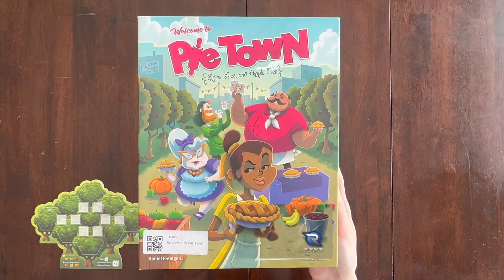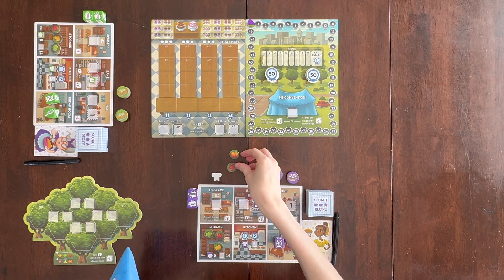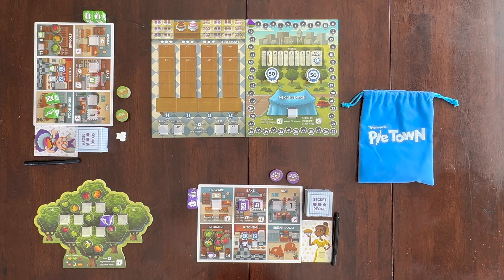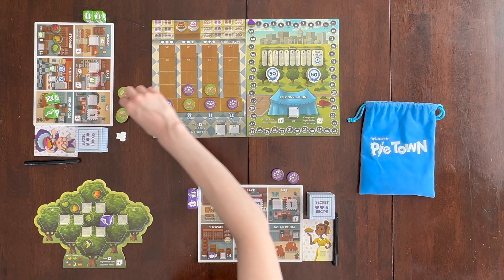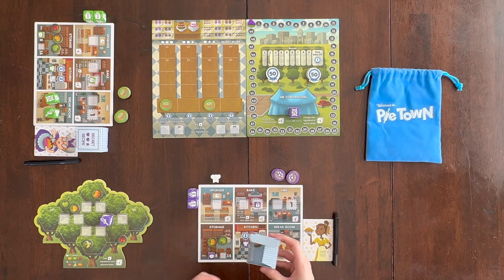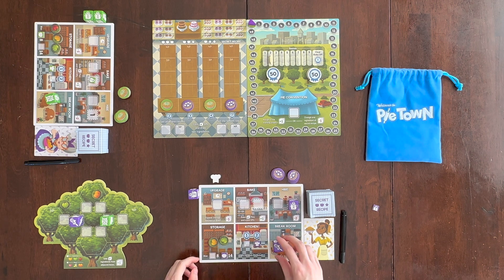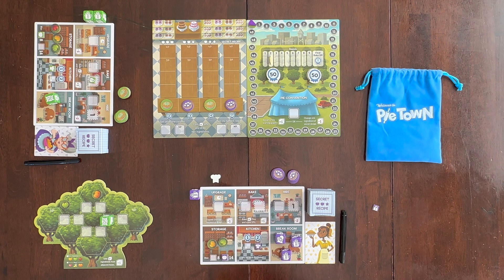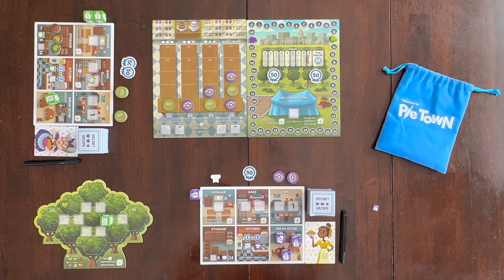Pie Town | How To Play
Learn to play Pie Town by Renegade Game Studios, for 2-4 players.
Pie town is a Dice worker placement game with hidden information. You're collecting ingredients to bake pies, then you bake the pies, and finally sell them. While also trying to keep your secret recipe secret and spying on the competition to figure out their secret recipe.

I've covered up the name of the game store I rented this game from. That is why there is a square over the bottom right corner of the game box.